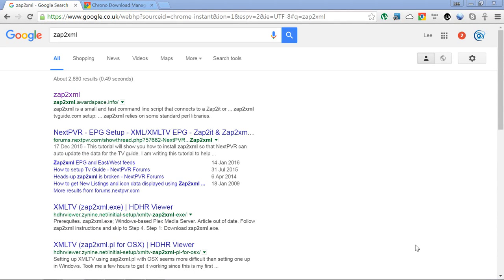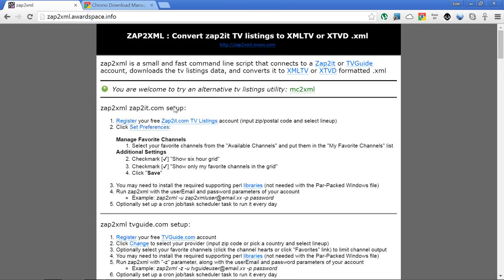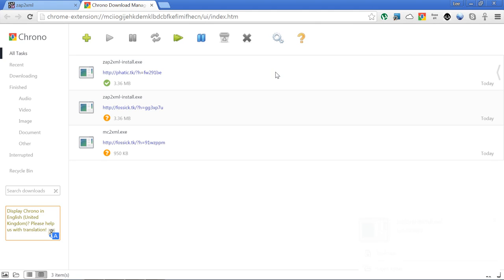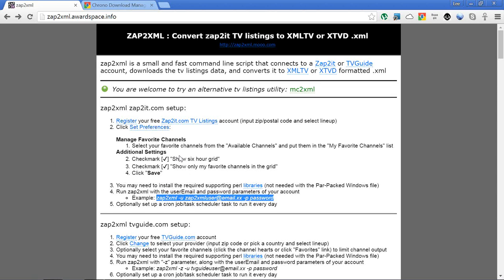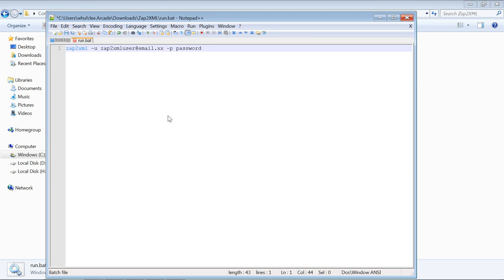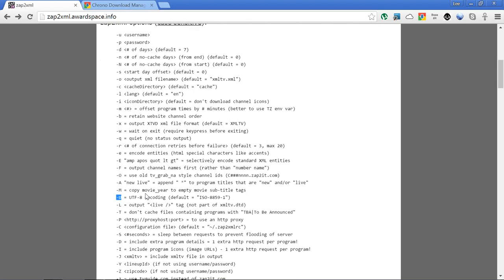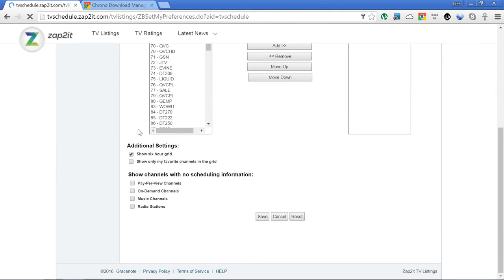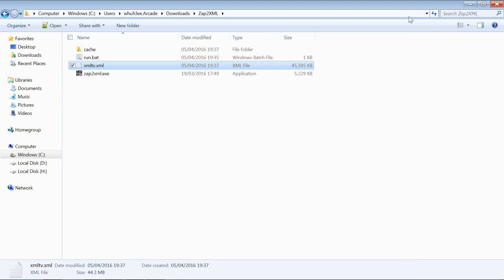TVP - Grab USA XMLTV Listings (zap2xml)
I have not tested this since mid 2016 so unfortunately I cannot give any further advice other than what's already in the video.

Do you need USA TV listings? If so this may well be what you're looking for...

A fantastic app for grabbing XMLTV, although this guide is aimed at users of TV Portal (the Kodi add-on) it can be used for a multitude of applications and devices.

If you want a great solution for US listings and are willing to pay a small fee then take a look at my guide for mc2xml as it will bring back much more metadata and is only a small cost.